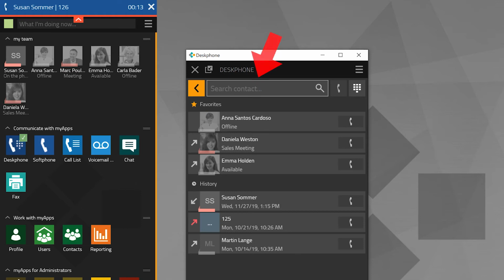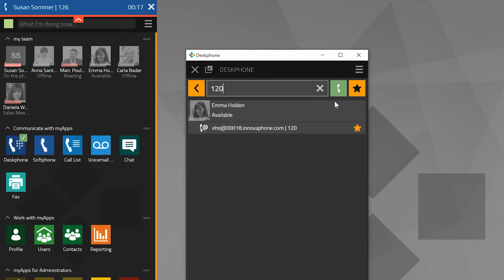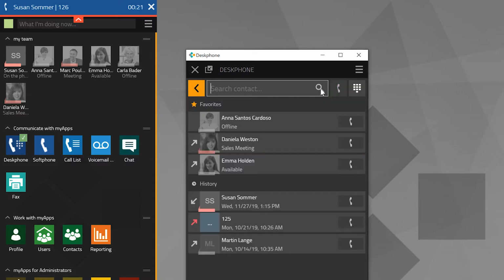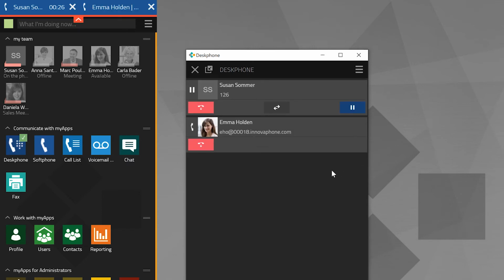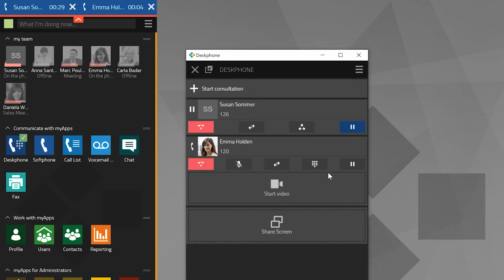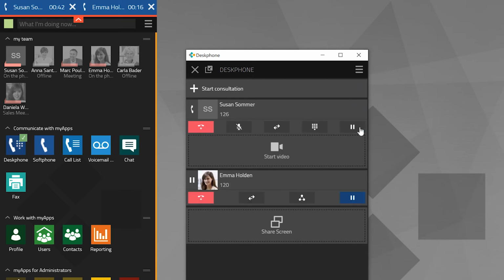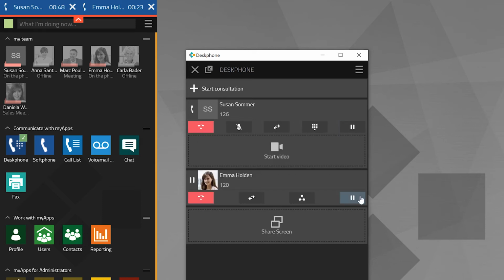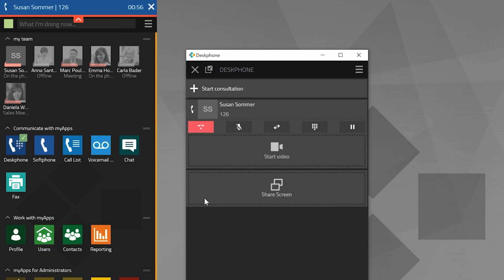#07 myApps Tutorial — Toggle (Switch between two calls) (13r1, 13r2) | EN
In this video, we will show you how you can switch (“toggle”) back and forth between two calls and how you can start a consultation without ending the current call.